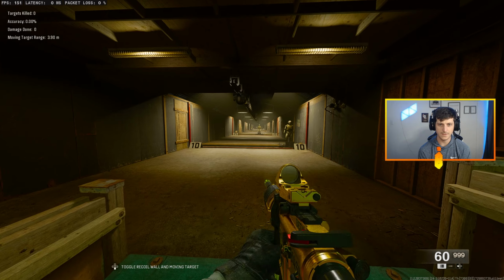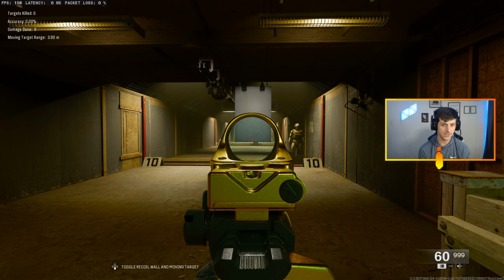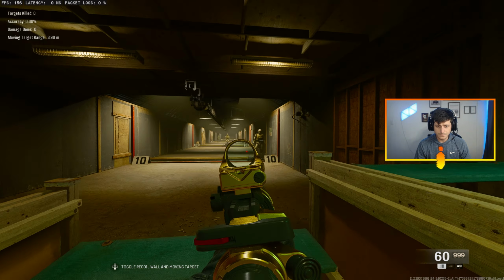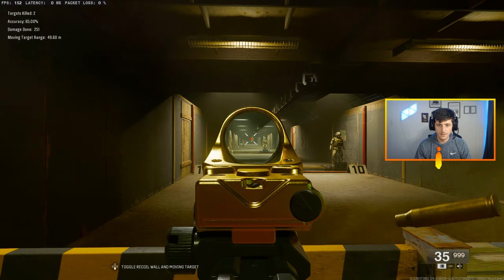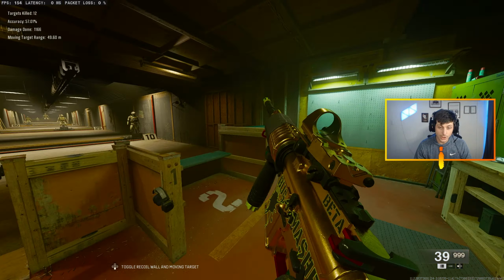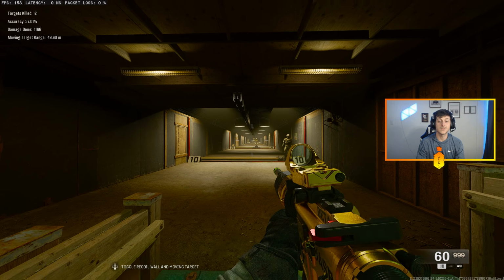new FIRING RANGE in BLACK OPS 6 is PERFECT!